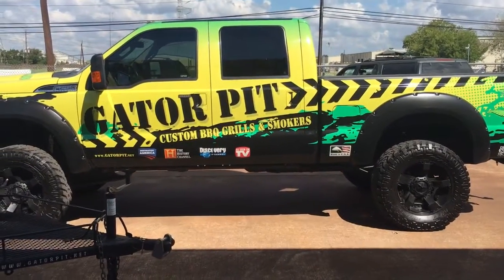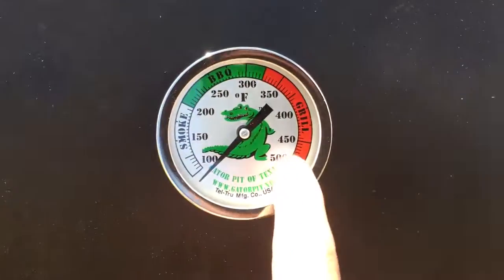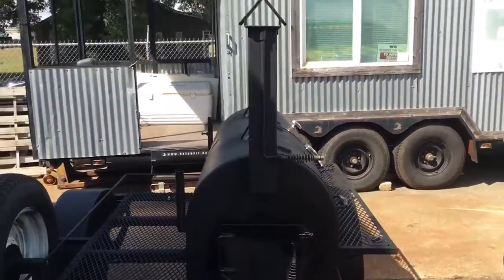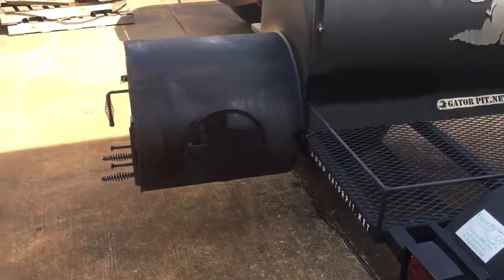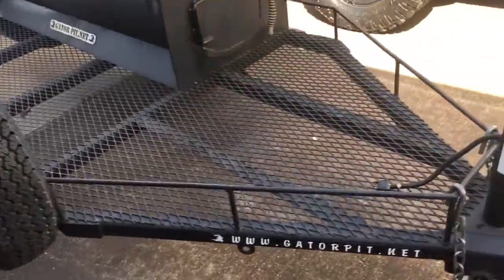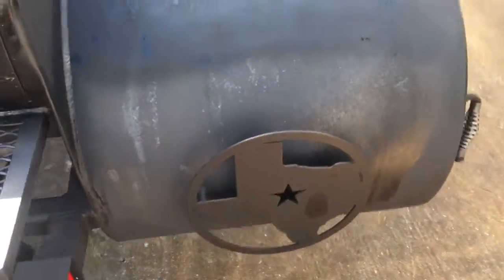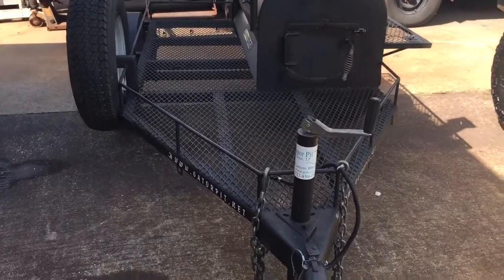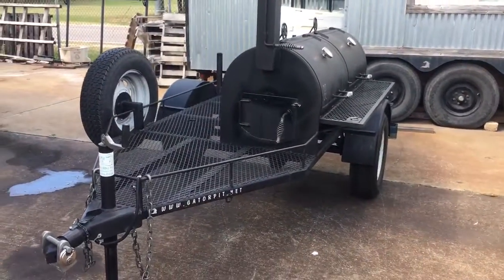Rental Pit by Gator Pit of Texas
This Gator is apprx. 6 years old. I use personally and I rent when I am not using. Based on our Captivator mobile smoker. 1/4" x 24" x 60" two door main chamber, 1/4" x 24" x 24" offset firebox, four angle framed sliding food trays, angle framed 1/4" thick fire grate, dual air intake vents, adjustable birdhouse stack, stack side access door for easy clean out, 1/4" full length charcoal grate in the two door main chamber for direct grilling, dual Gator temperature gauges, adjustable/removable Gator Tuning Plates, single 3500lbs axle, 15" wheels/205/75 trailer rated tires, matching spare tire, heavy Gator Pit constructed trailer, 2" Bulldog coupler, jack/wheel, safety chains/hangers, 1/2" rail to tie/strap gear/wood down.